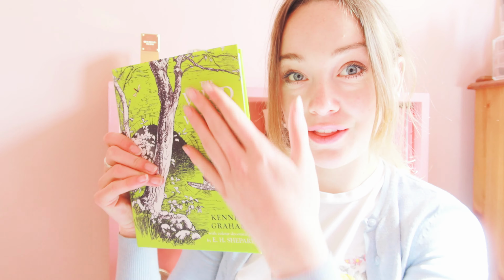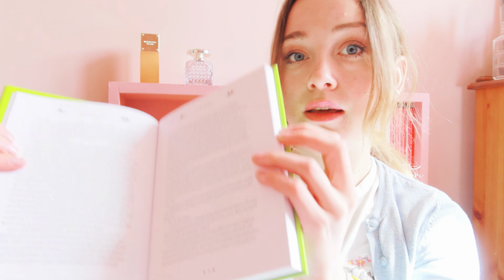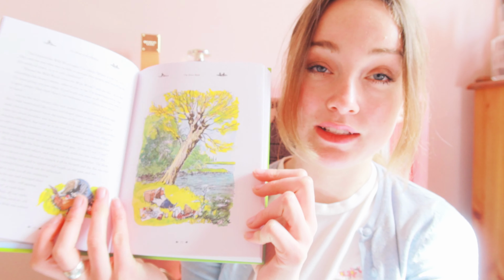Classic Books to Read If You Love Cottagecore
Hello everyone!! I love cottagecore; floaty dresses, picnics in the park, baking with floury aprons, vegetable patches - it's a complete romanticism of my home and I adore that. If you are into this aesthetic and want to imagine you are living a simple life in the woods these books are for you!!

Ellie-Jean

☀️ I am a 19-year-old student living in London. I read Comparative Literature at UCL and I am obsessed with TV, theatre, books and all things culture! Here I share with you my thoughts on all my favourite things. ☀️

Questions you may have: ✨
Q: Where do you go to University
A: University College London
Q: What year are you in?
A: I’m 19, 2nd-year undergraduate, studying Comparative Literature

subs 322